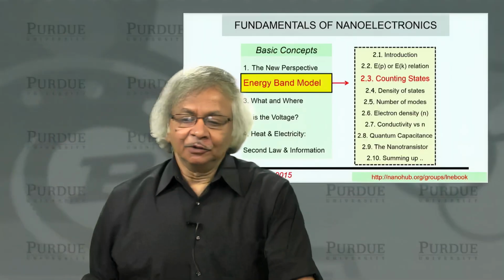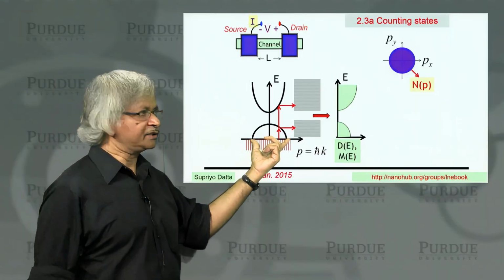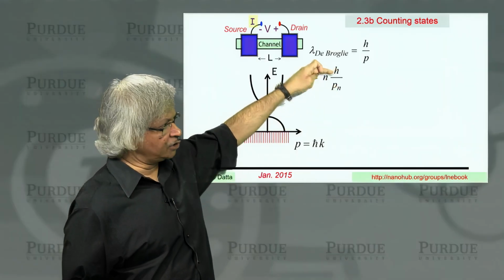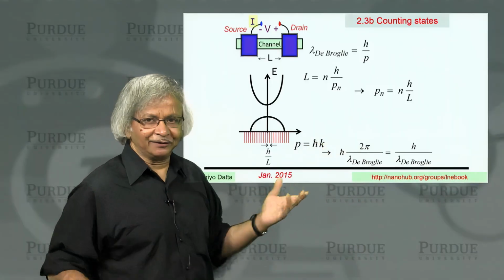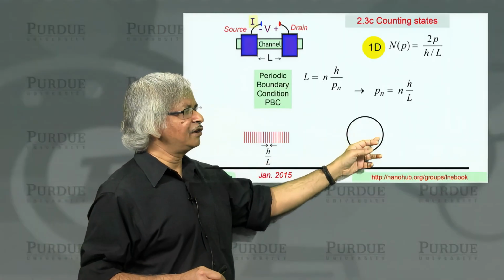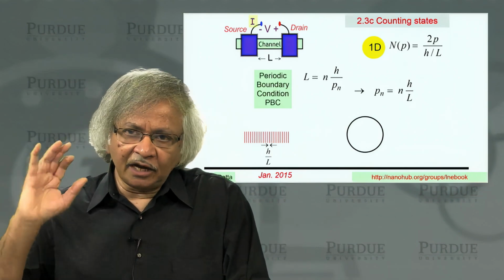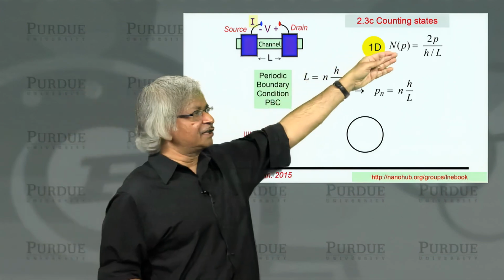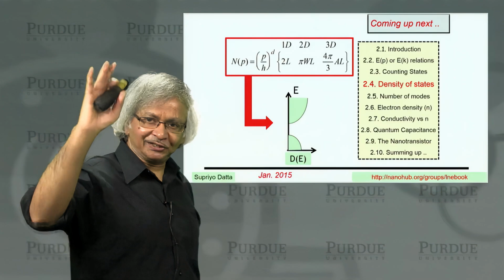Fundamentals of Current Flow | Lecture 2.03 - Counting States | Purdue University